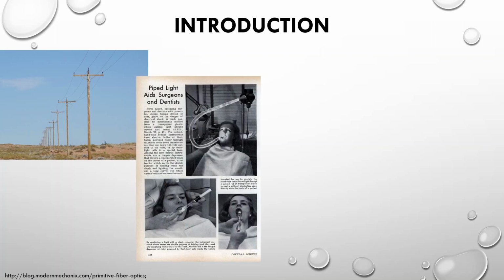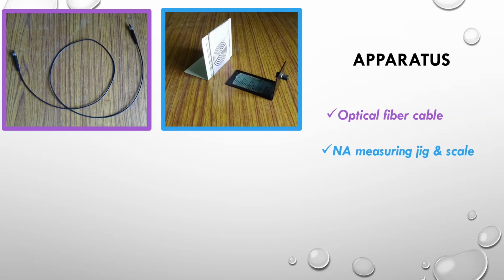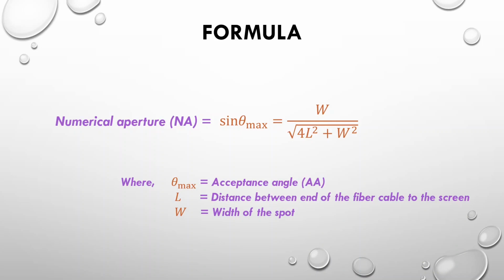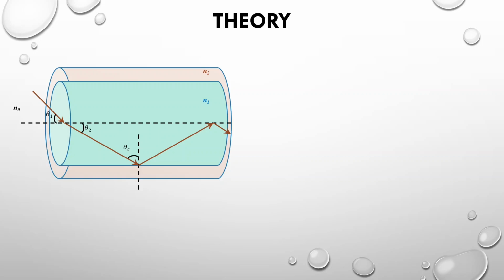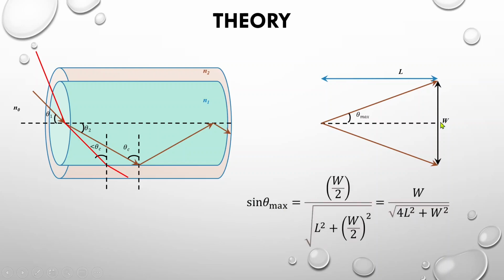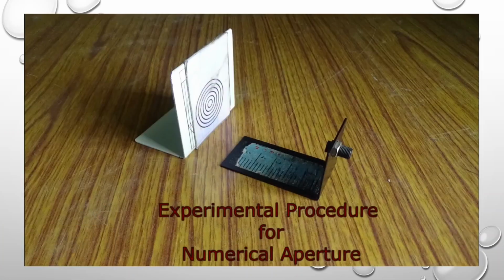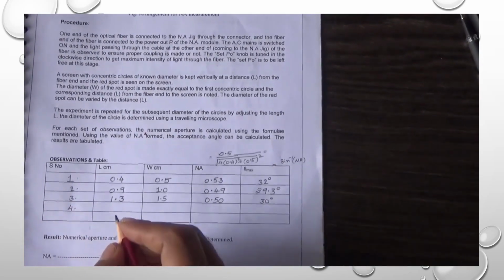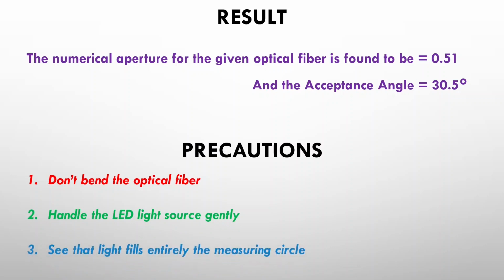Numerical Aperture and Acceptance Angle